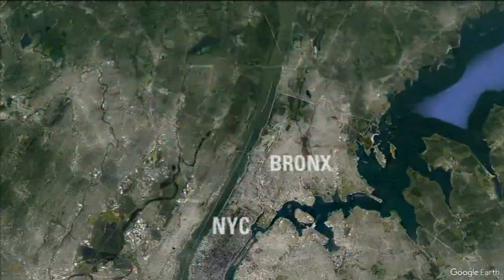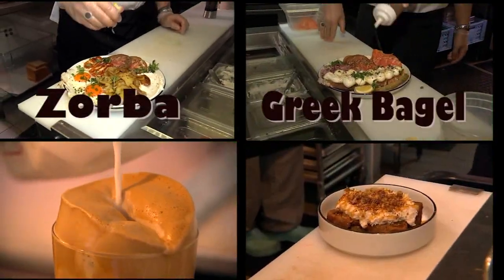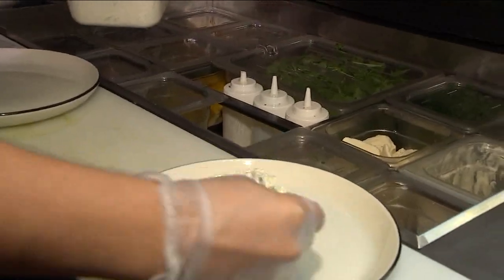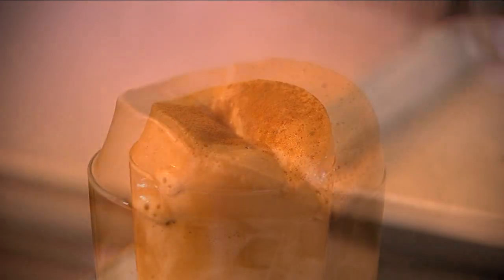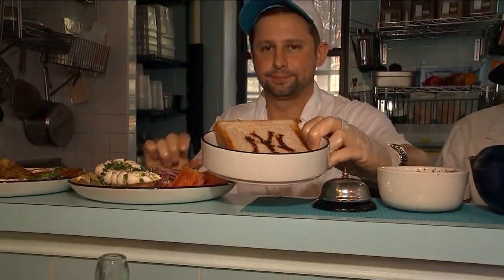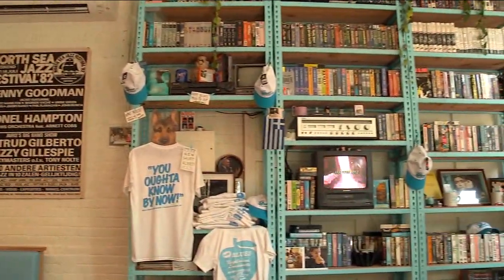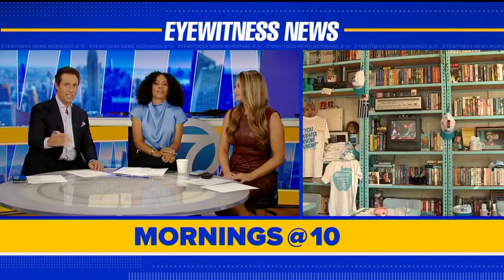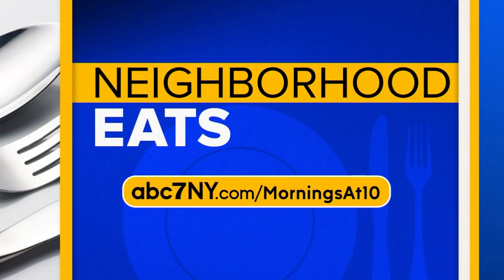Brooklyn luncheonette combines owners' love of cooking, jazz and blues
For this week's Neighborhood Eats we headed to Williamsburg, Brooklyn, where two friends have created a cozy haven filled with Mediterranean flavors.